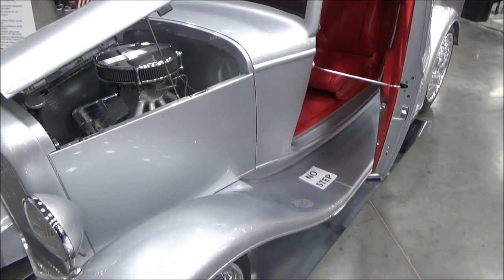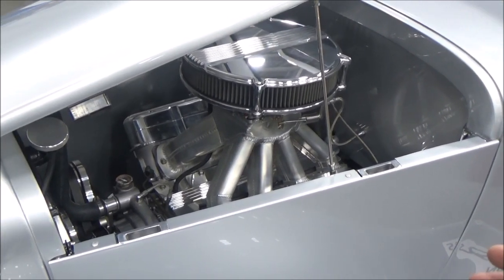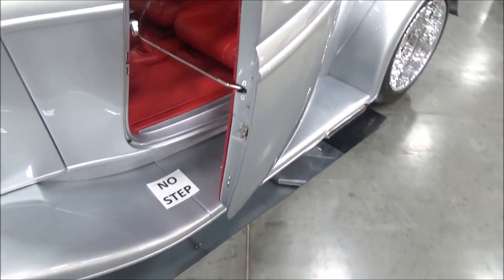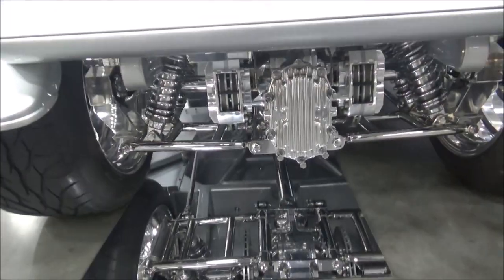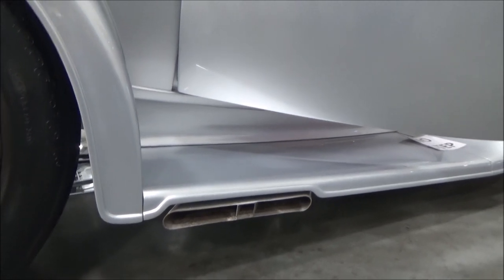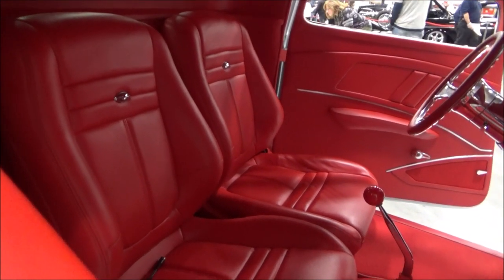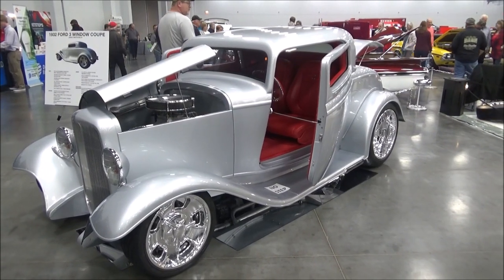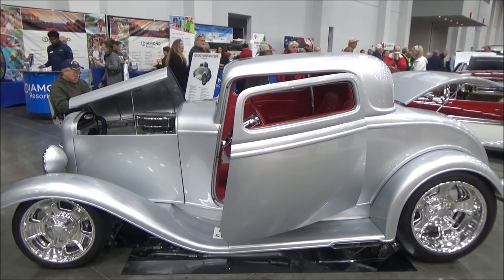1932 Ford 3 Window Coupe Owner Interview at Coastal Virginia Auto Show Dreamgoatinc Classic and Musc